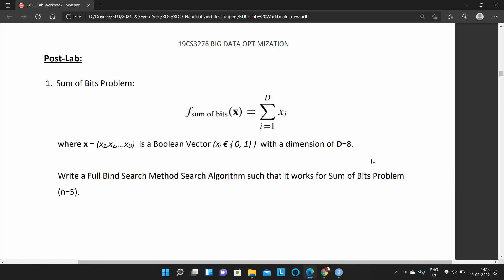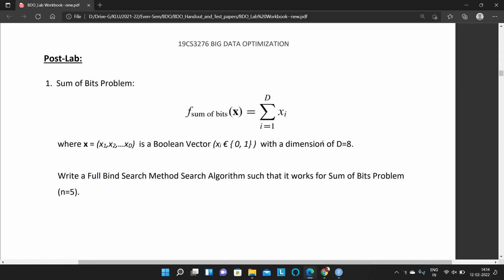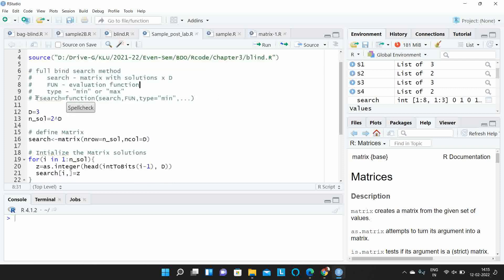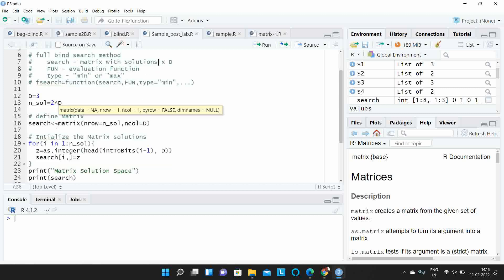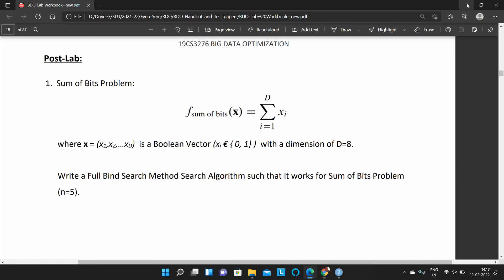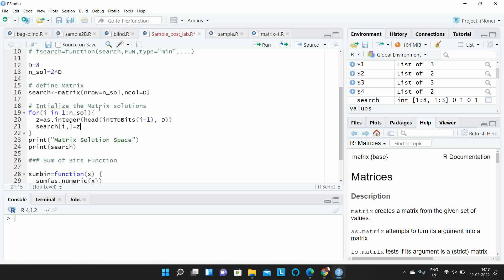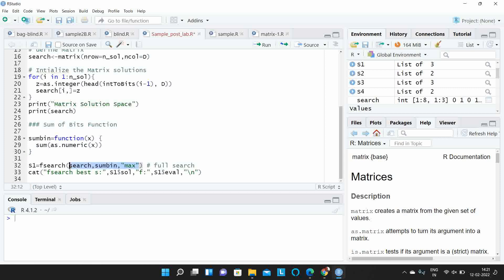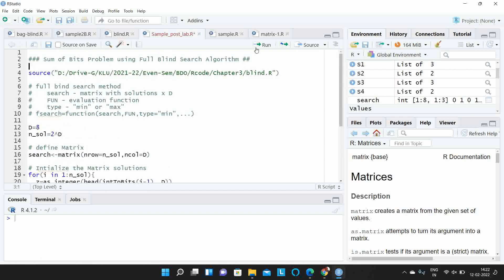Sum of Bits Problem using Full Bind Search Method Search Algorithm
This video discusses about implementation of Sum of Bits Problem using Full Bind Search Method Search Algorithm